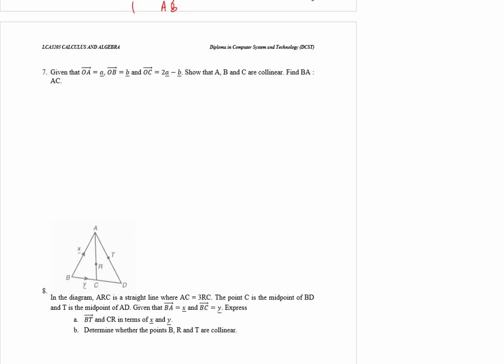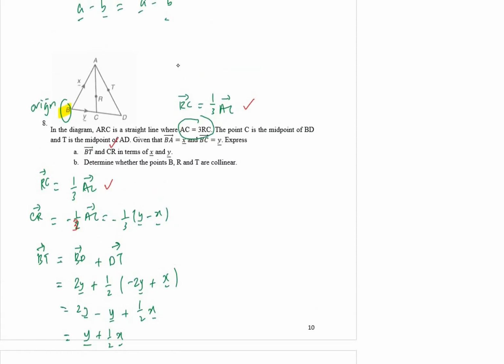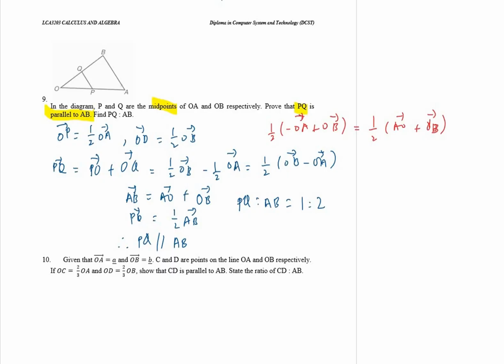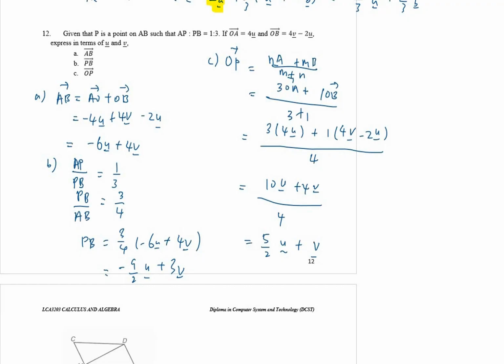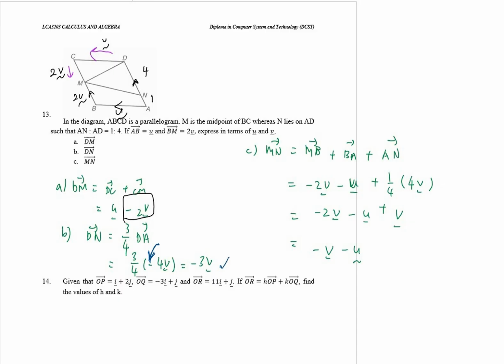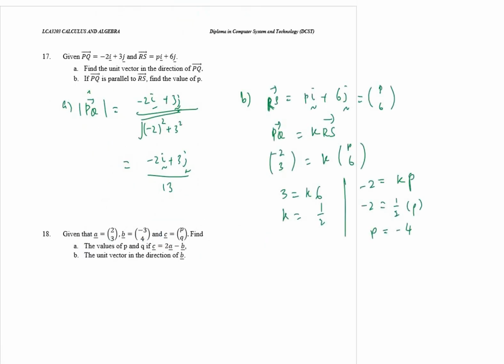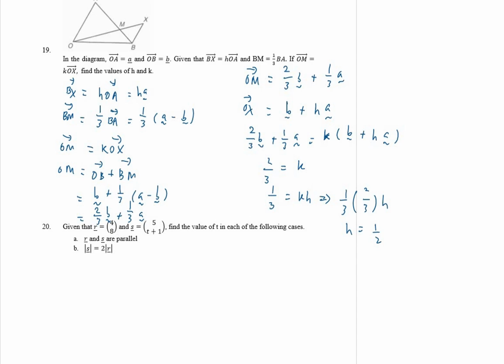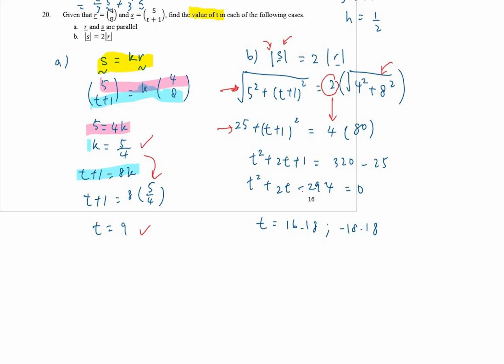Answers for Reinforcement Questions Vector